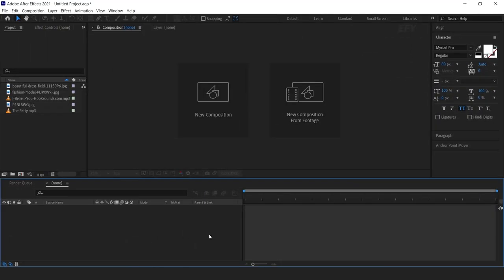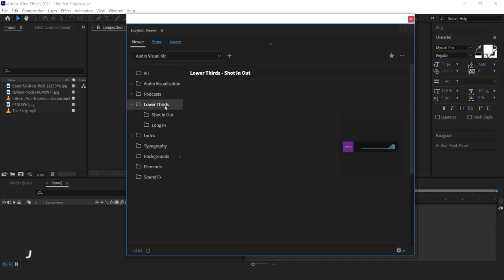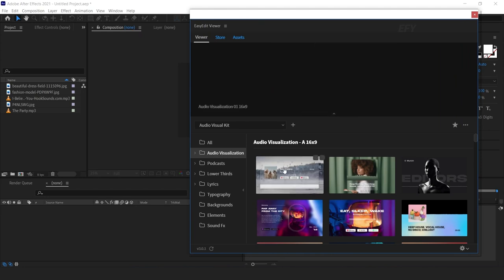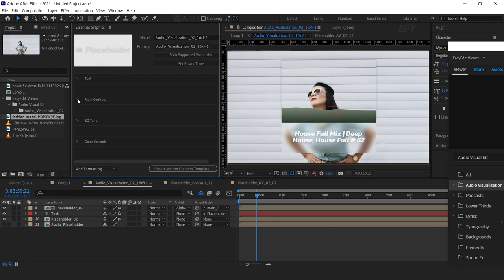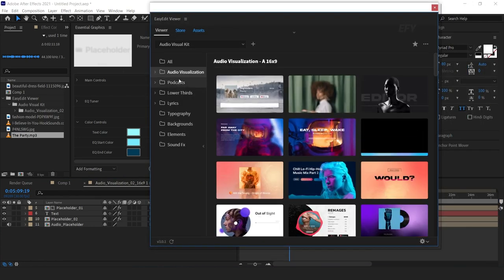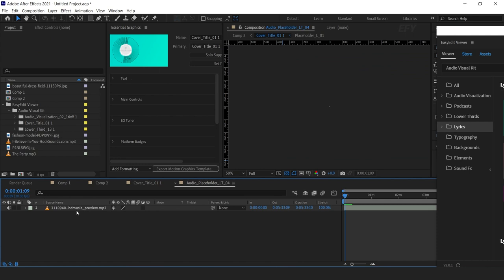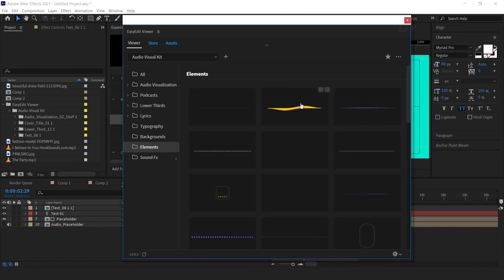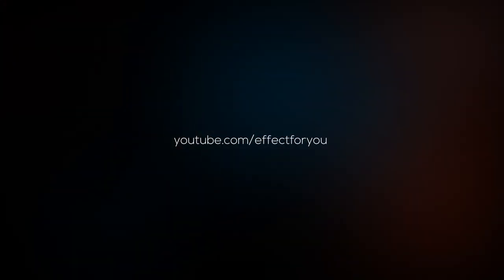Audio Visual Kit | Pack of Templates for Podcasts and Music Videos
Chapter:
0:00 Intro
0:09 Trailer
0:58 Overview
3:56 Chance to win
4:14 How it works
8:37 Create Lyrics Video
11:52 Use other templates
12:35 Don't forget to Comment

Over 10,0000 After Effects templates, Fonts, photos, stock footage, sound, 3d elements, Your After Effects projects are about to get a lot easier and a lot more awesome.